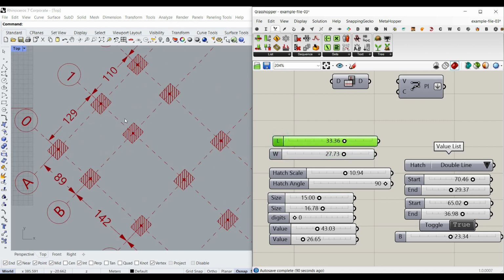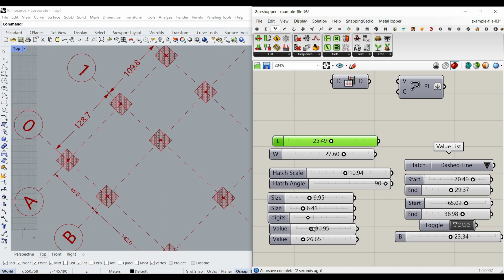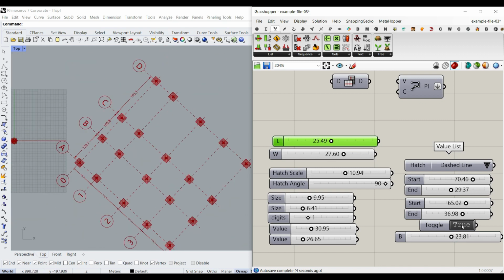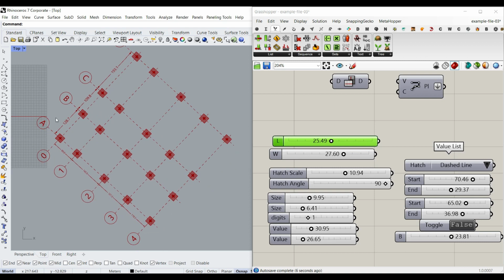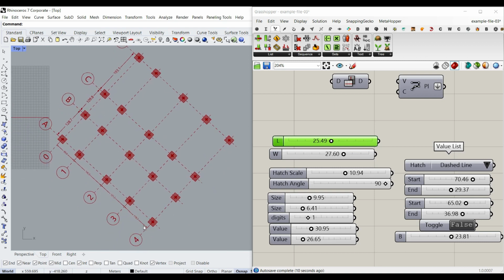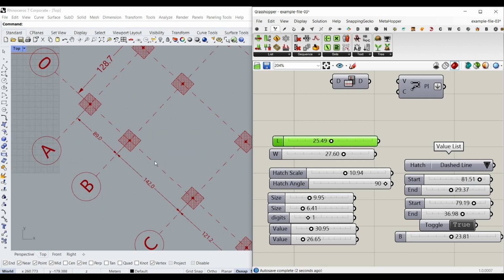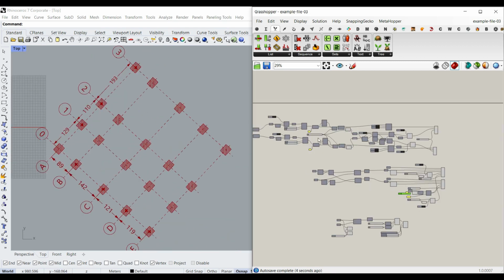Structural Grid for Architects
Now that we've mastered creating a parametric grid with varying dimensions, we'll apply this algorithm to model a complete structural grid for architects from scratch.